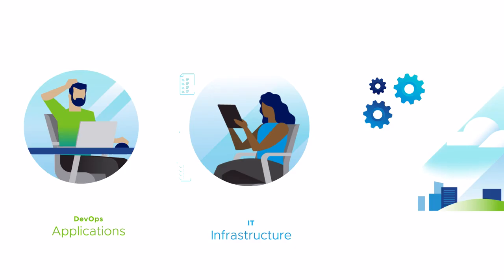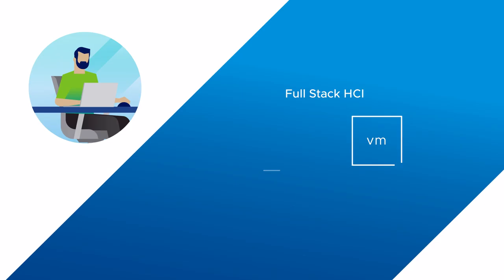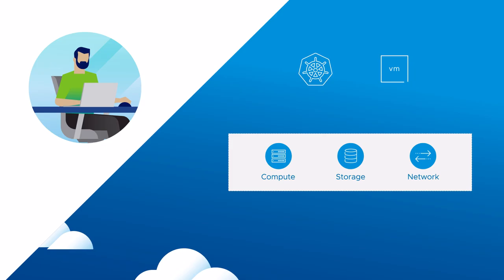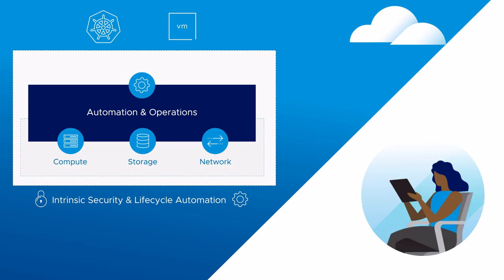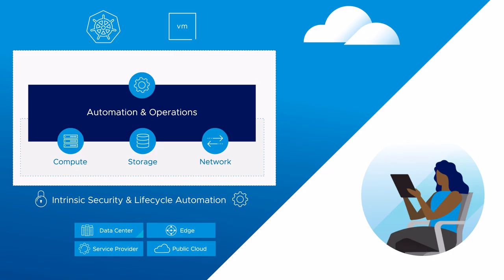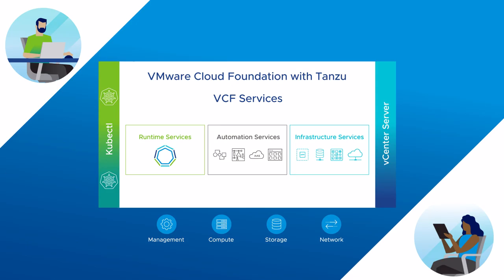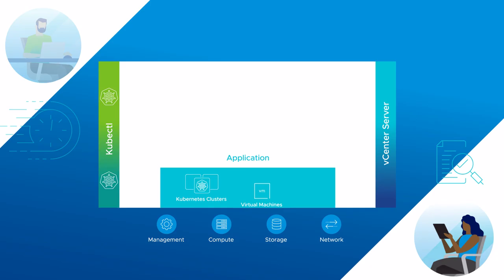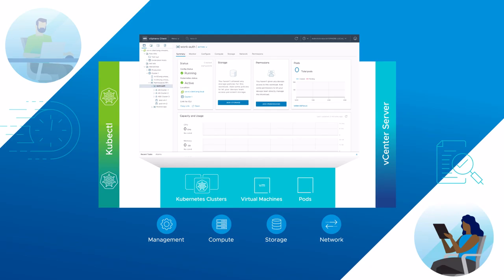Kubernetes der Enterprise-Klasse auf Cloud-Ebene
VMware Cloud Foundation with Tanzu bietet entwicklerorientierte Infrastruktur – durch eine automatisierte HCI-Bereitstellung zur raschen Implementierung von Kubernetes-Clustern im gesamten Unternehmen.